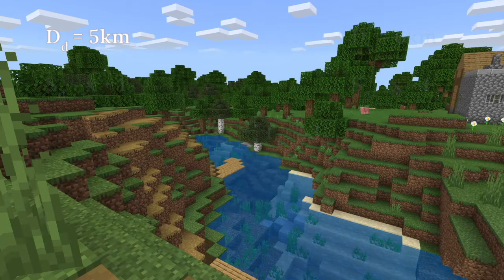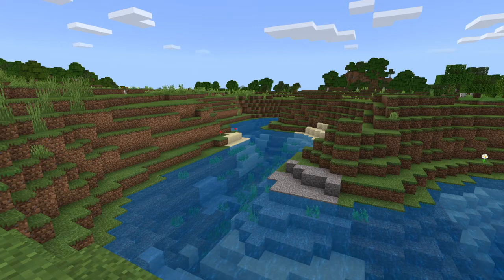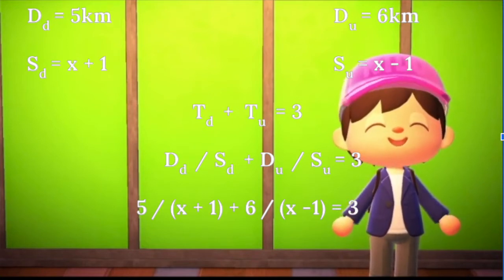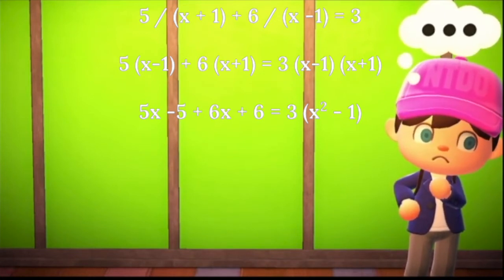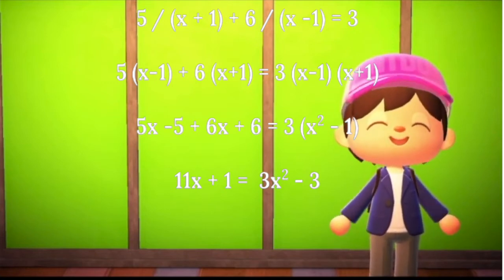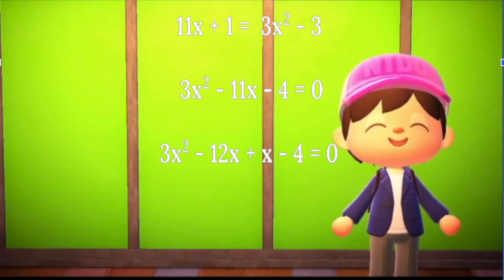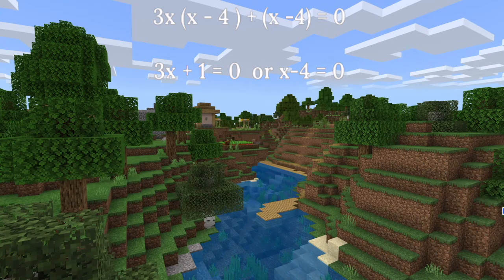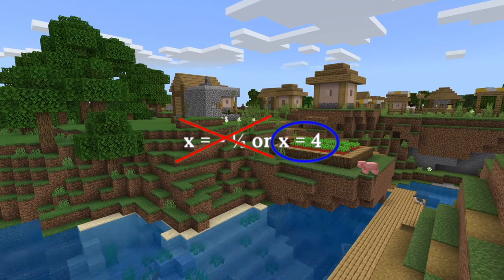Ethboi Teaches Y'all Some Big Brain Math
Allow me to guide you to knowledge my friends